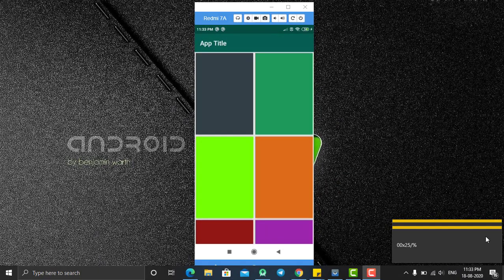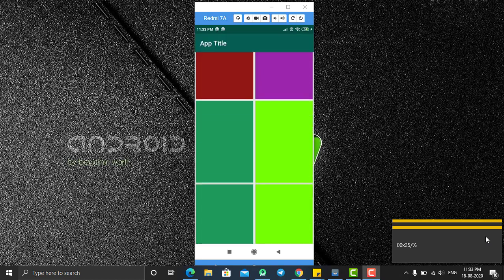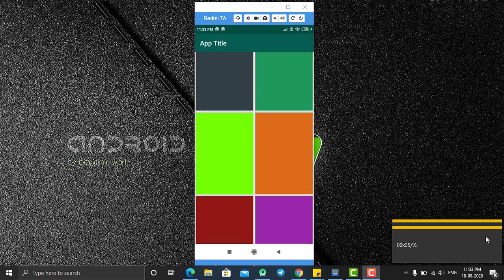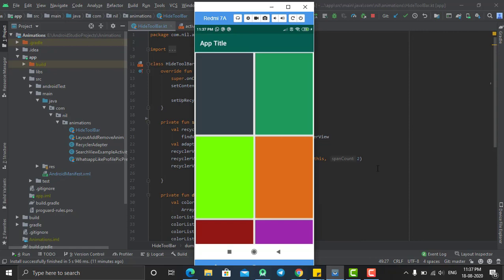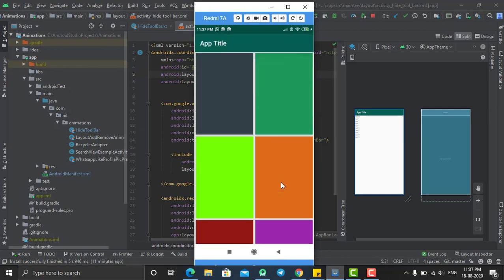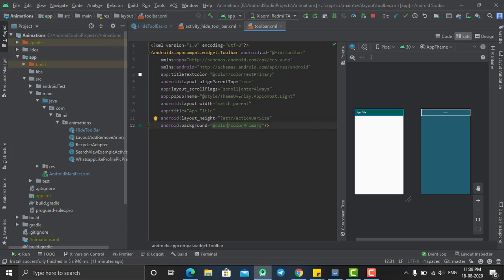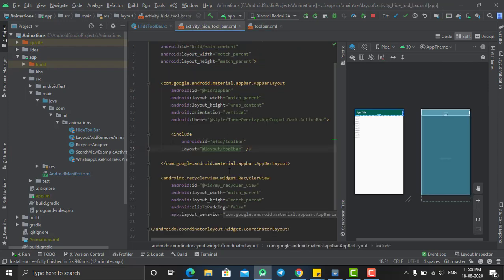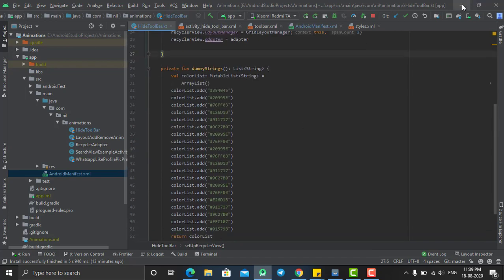Hide/Show Tool Bar While Scrolling in Android Studio